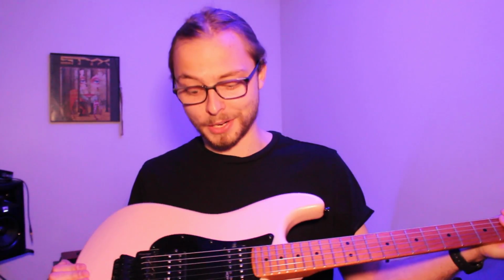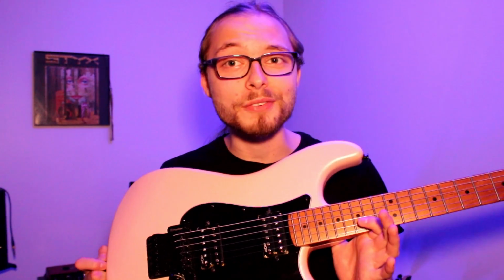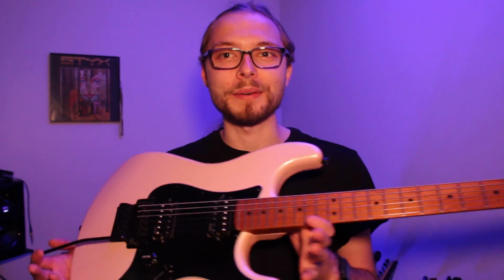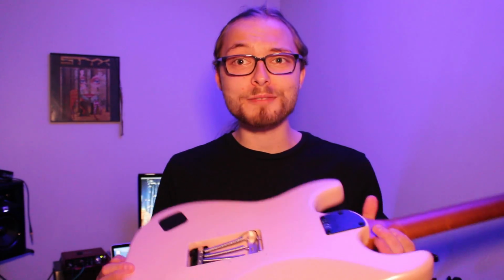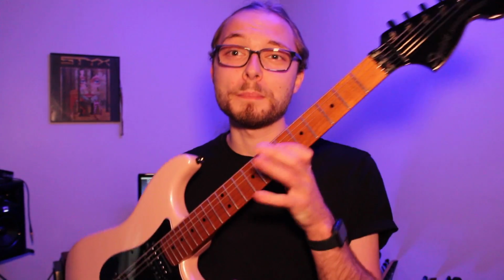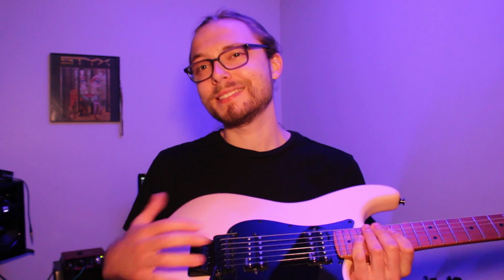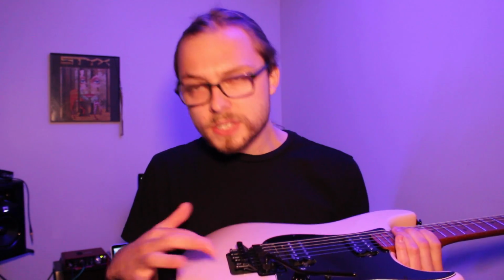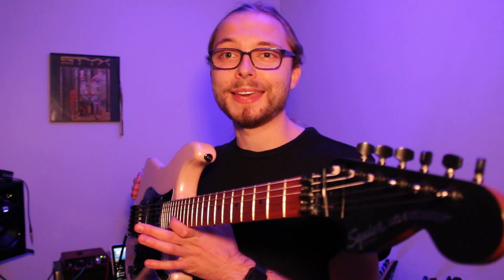This Guitar Is Too Good To Be True.... | New for 2021, Squier Contemporary Floyd Rose Strat in PINK!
Wow.
@fender /Squier have nailed it the year with this ultimate shred machine! This is the brand new for 2021 Contemporary Floyd Rose Baked Maple Stratocaster in Shell Pink! The features packed into this guitar include a HH configuration, simplified 1V/1T controls, FIVE way selector, side mounted jack, and we can't forget the BAKED MAPLE finger board. This is the perfect configuration of classic Strat, and modern shred specs at only $449.99!

This guitar looks incredible (and they are not paying me to say that!) The 12" radius and incredibly smooth feeling neck make this such a comfortable and fun playing guitar. Floyd Rose, Pink, black headstock, baked maple and I was sold! What do you think of this 80s throwback Strat? Let me know down below in the comments!

Please ignore the term squeaking throughout the video.

Your move!

Jake Tanis is an endorsee of Sfarzo Guitar Strings!
sfarzo.us